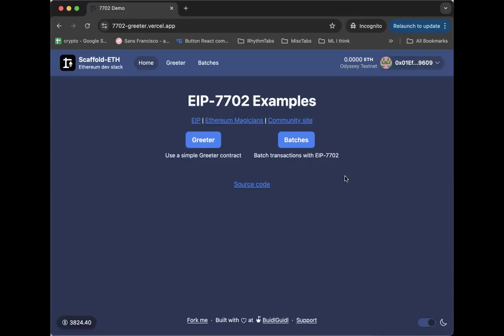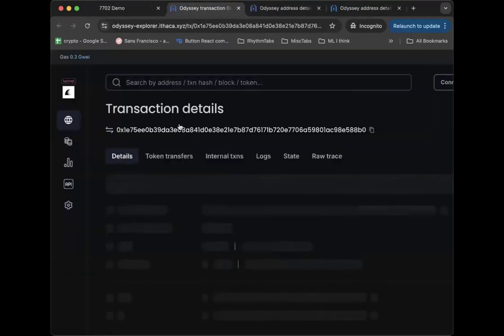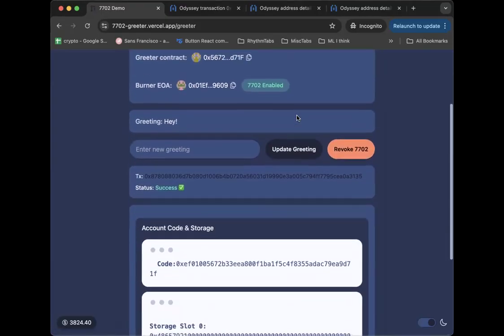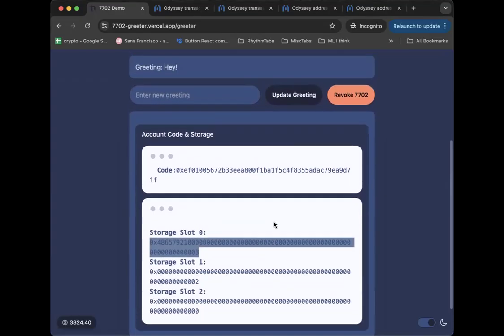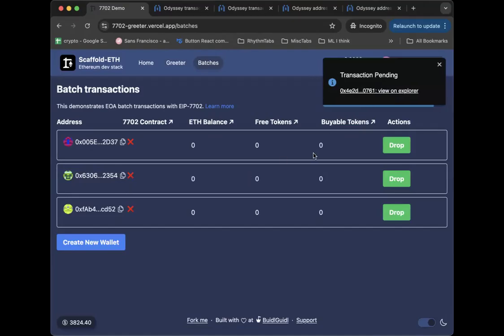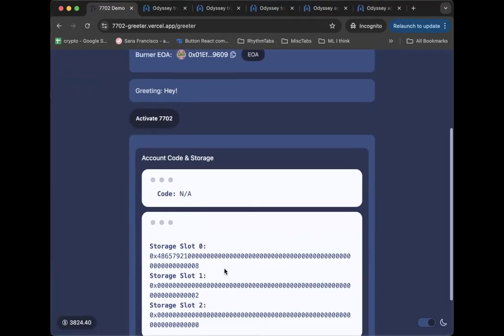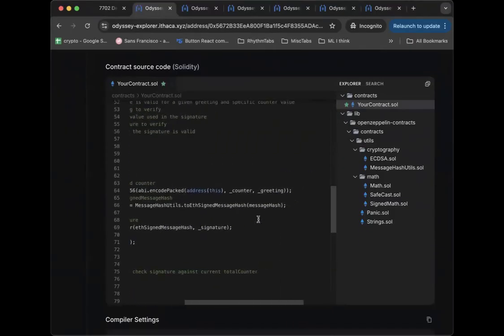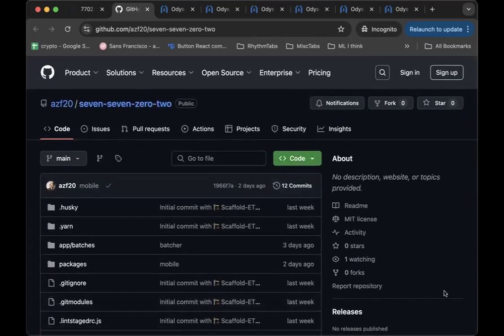Adam 7702 Build